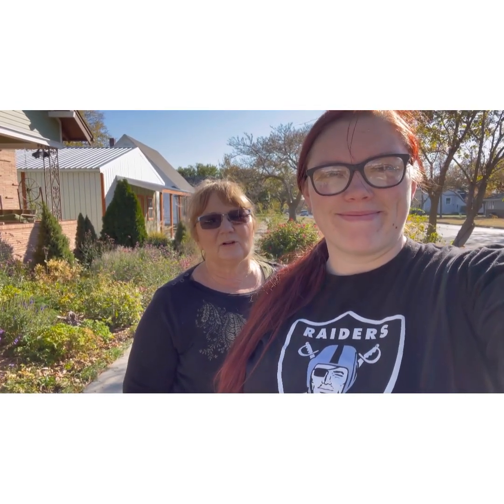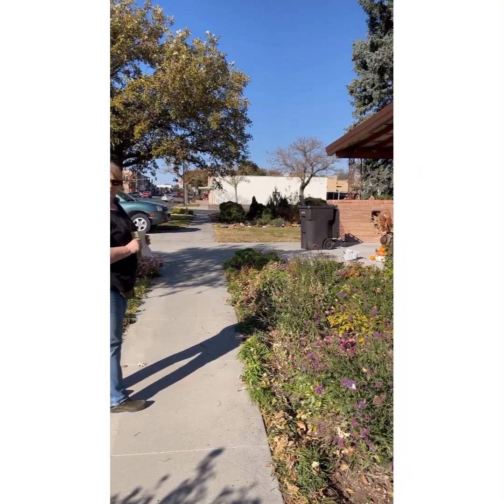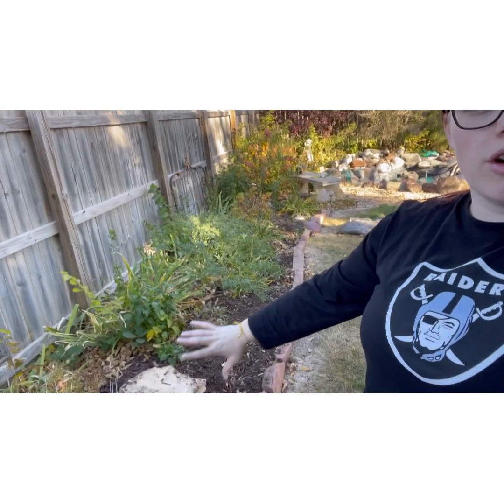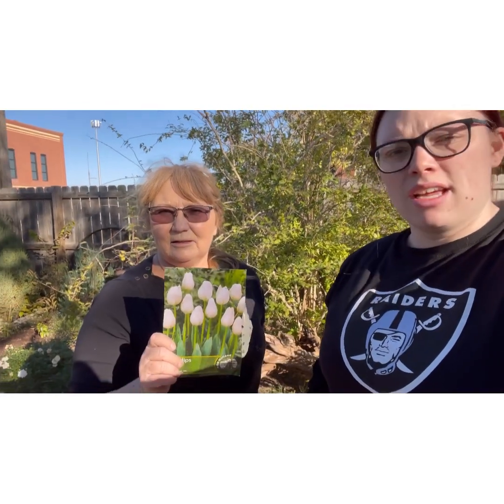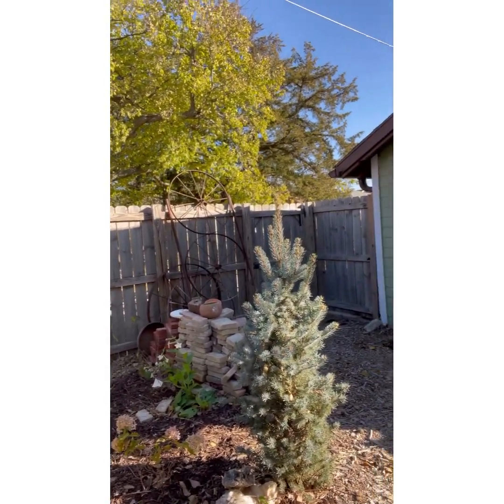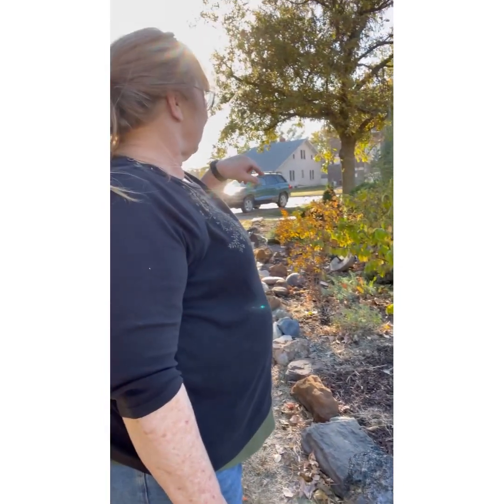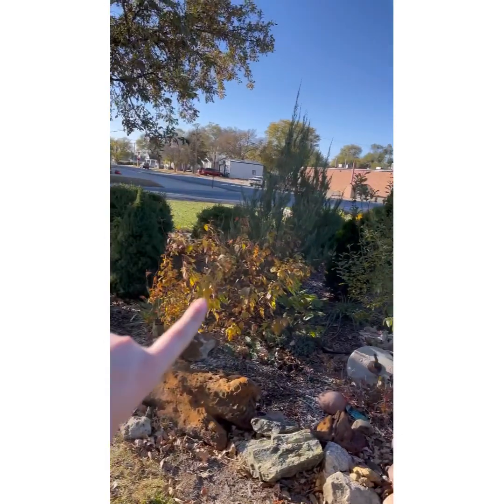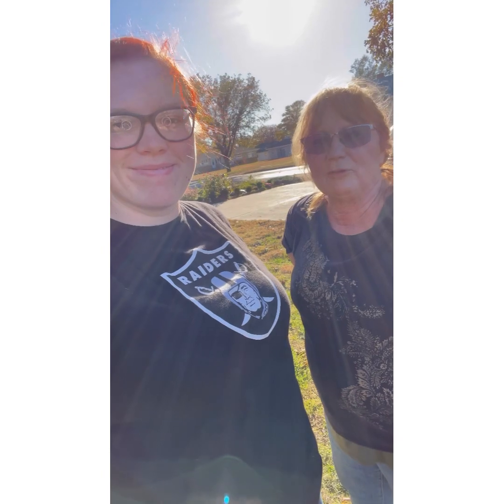Spring Bulb Planting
We found a beautiful day to get our spring bulbs planted. We can’t wait to see all the beautiful colors we planted come up in the spring!

Musician: @iksonmusic